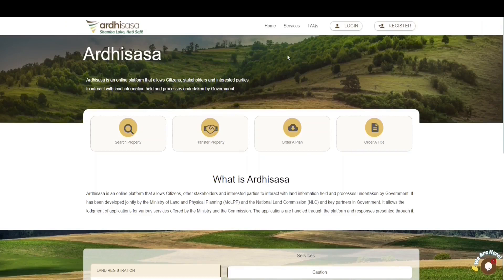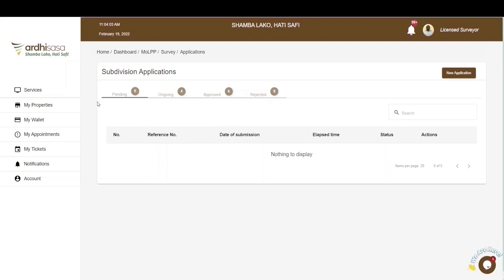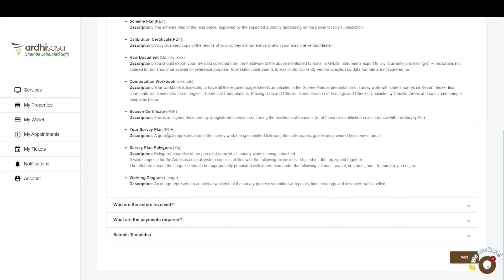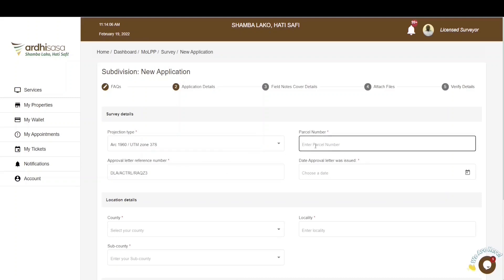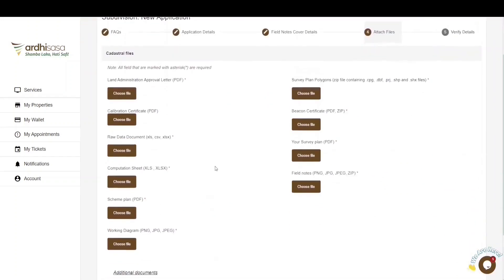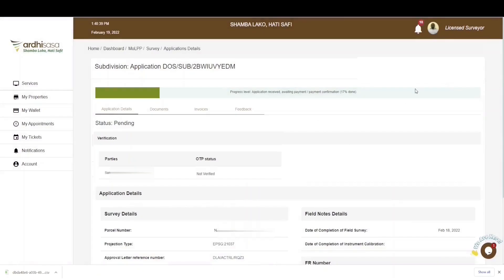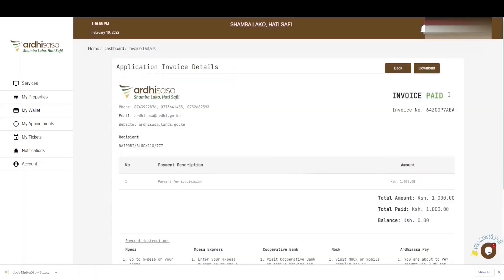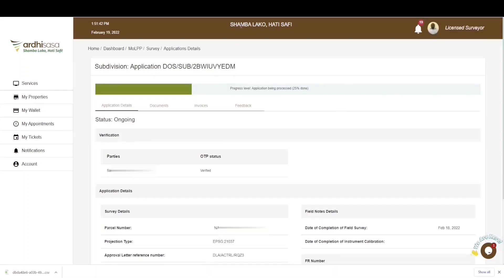ArdhiSasa | Subdivision application tutorial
This is a simple tutorial on how to make a Subdivision application on the ArdhiSasa platform

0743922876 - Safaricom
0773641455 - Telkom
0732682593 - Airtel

or